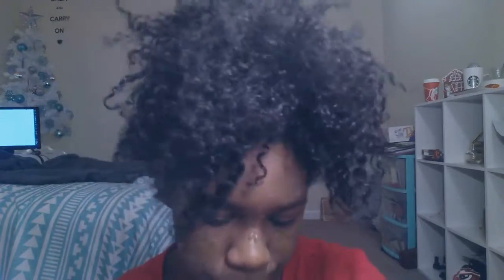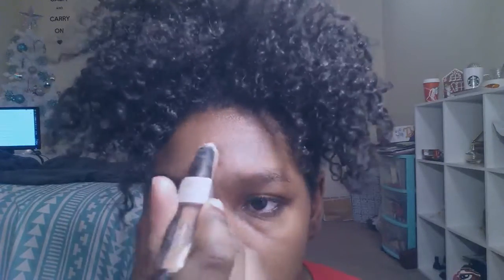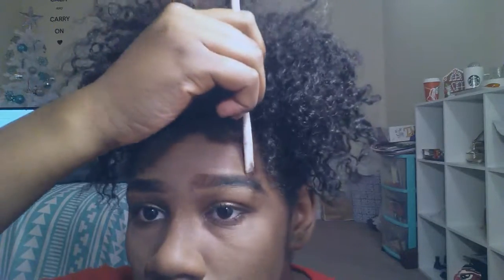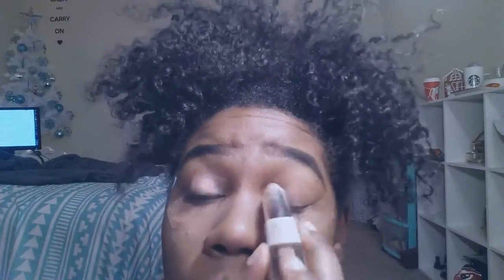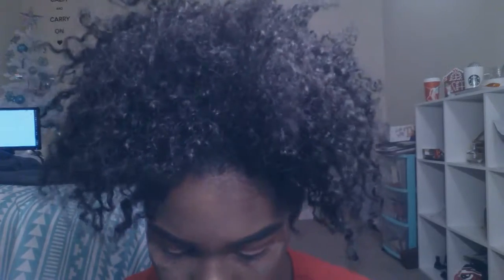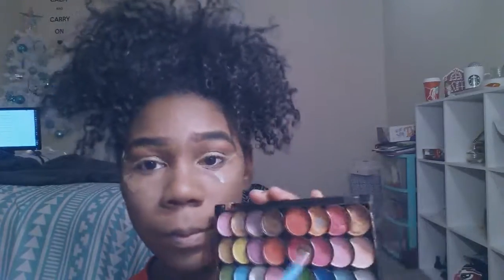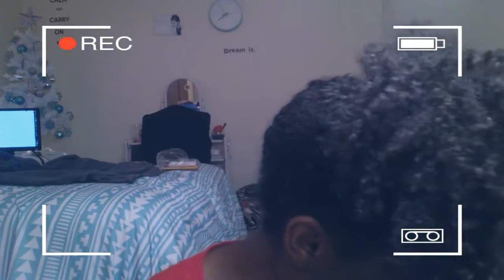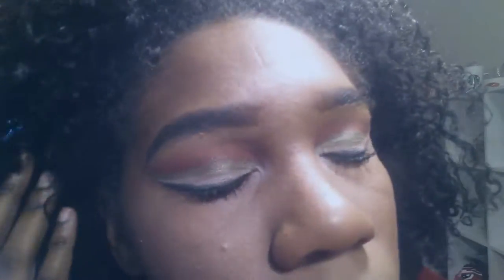EASY Holiday Cut Crease | Holiday Marathon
Happy Holidays
VVVVCLICK TO READ MOREVVVV

This was a quick and easy Holiday/ red and green cut crease. I hope you enjoyed!
friends so we can build a family.
My eighth grade dance fail
The Time I Was The Side Chick For Two and I Knew
Also let me know if you still want to see my spicy noodle challenge soon as well as other video request.